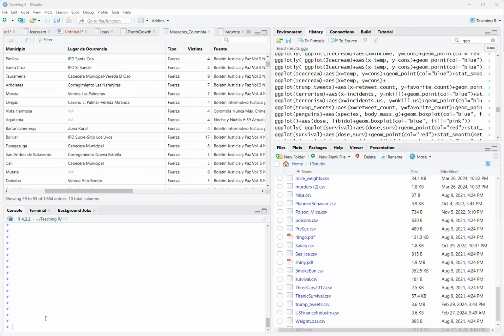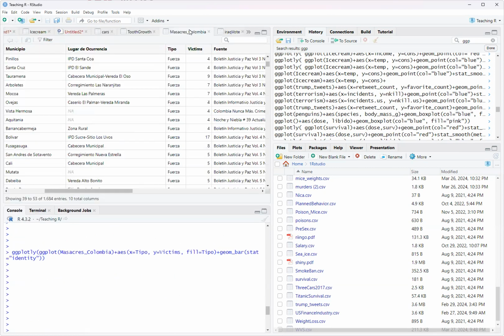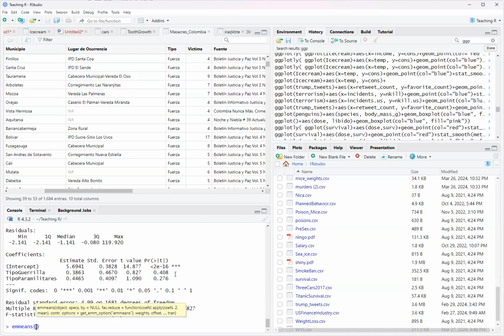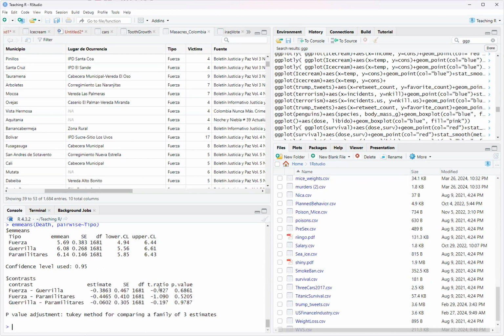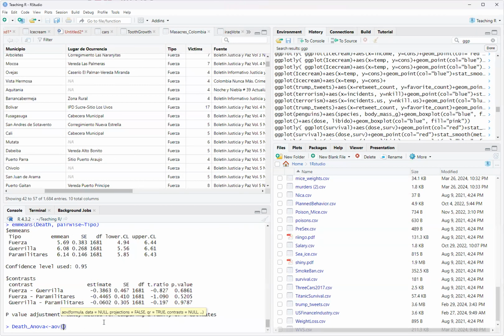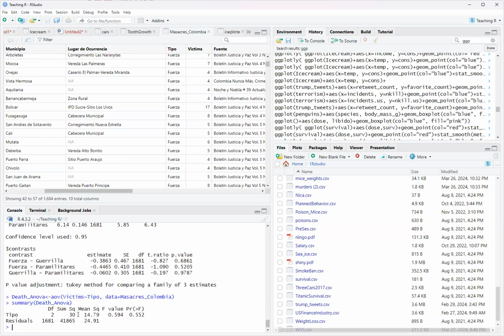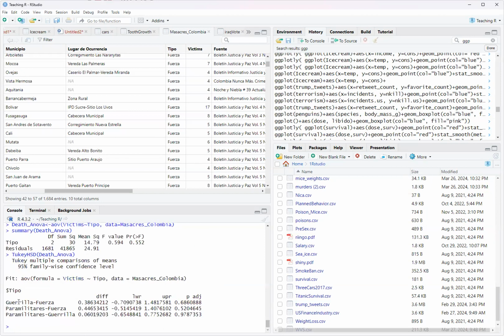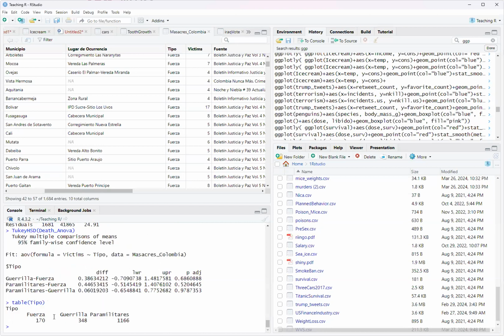Anova and Emmeans: Steps for Post-Tests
This lecture focuses on post-test steps with ANOVA, emmeans, and Tukey pairwise tests.